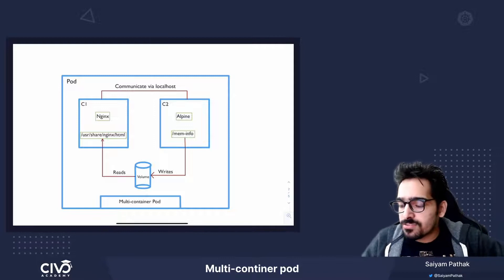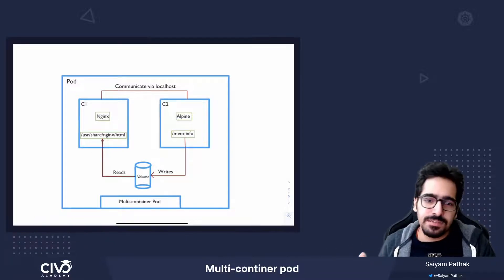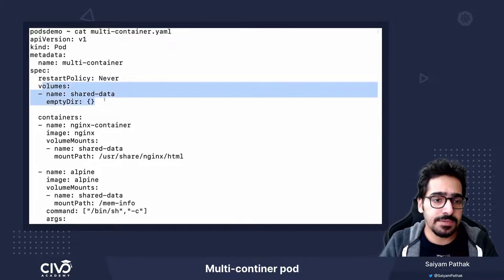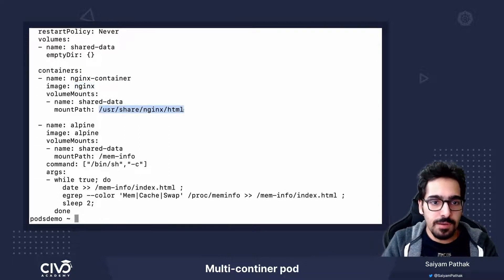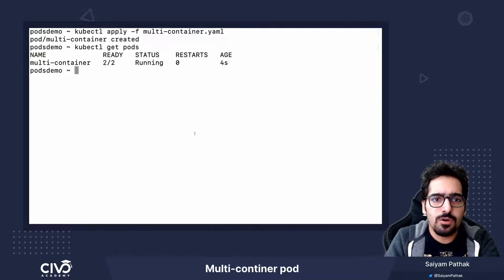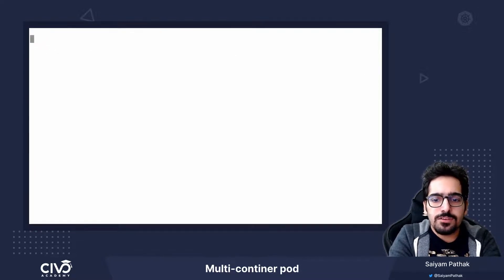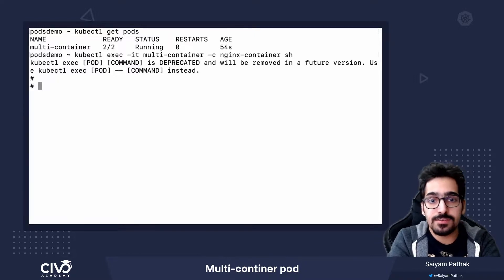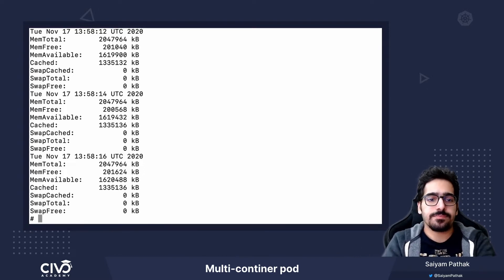How to Create a Multi-container Pod - Civo Academy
Learn the ins-and-outs of what a multi-container pod is and how you can create a simple use case of it.